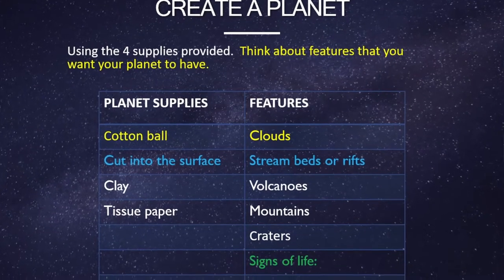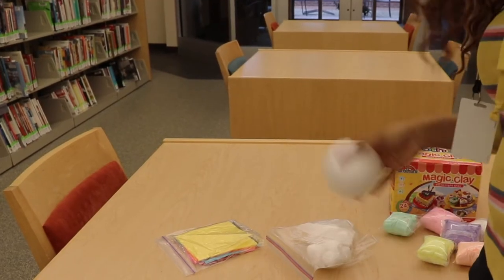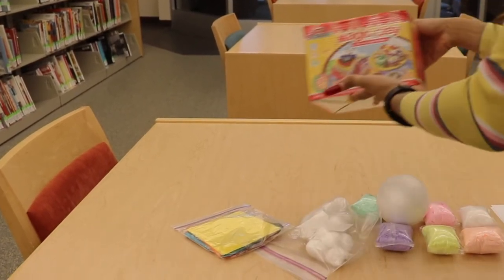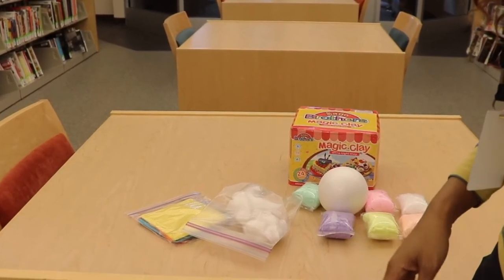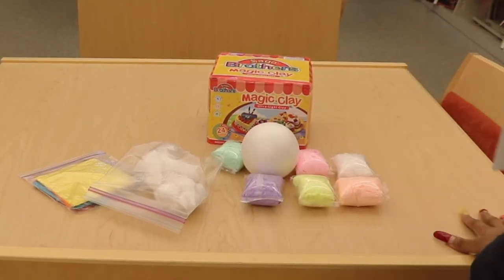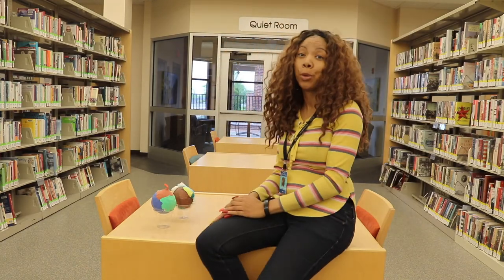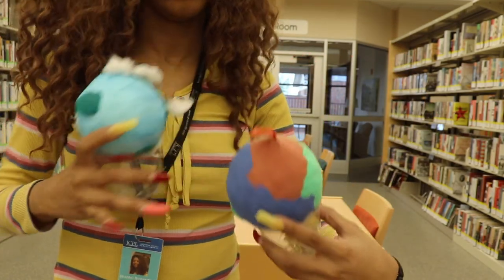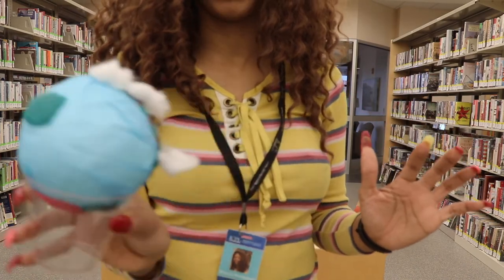STEM: Create a Planet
Learn how to create a planet using craft supplies.  You will need a styrofoam ball, molding clay, colored tissue paper, and/or cotton balls.